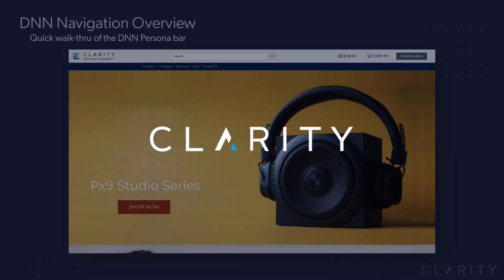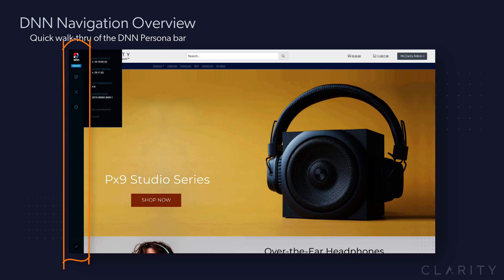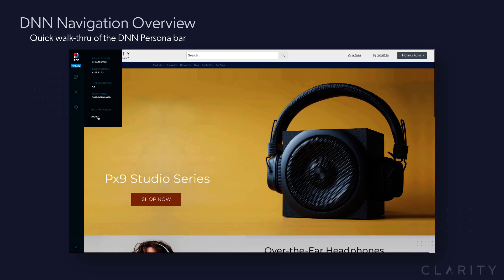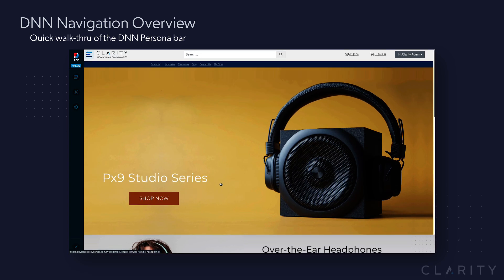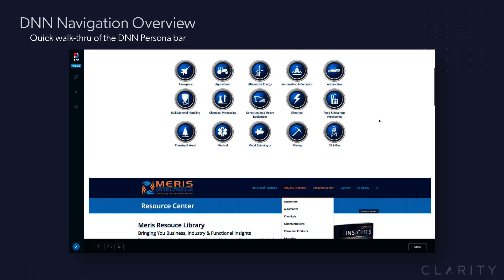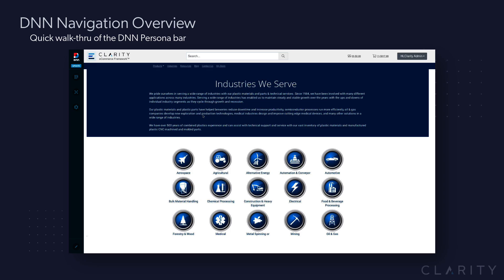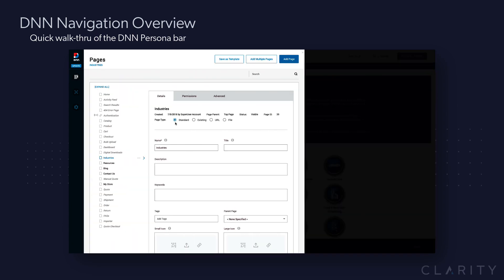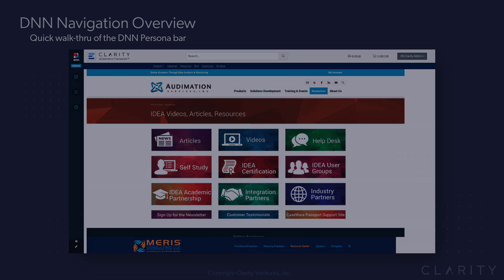DNN navigation 101 | Overview of the Persona bar, Toolset, Navigation and Where to Find the Basics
Welcome to our beginner's guide to navigating and using DNN 9.X! In this video, we will walk you through the basic DNN navigation and toolset of DNN 9.X, which is a powerful platform for building and managing websites. Whether you are a beginner or an experienced user, this tutorial will help you learn how to use DNN 9.X more effectively.

First, we will provide an overview of the DNN 9.X interface and explain how to navigate through the various sections of the platform using the Persona bar (displayed vertically down the left side of your browser when logged in. We will show you how to access important features such as the control panel (Persona bar), page editor, and module manager. We will also demonstrate how to create new pages and modules, and how to edit existing ones.

Next, we will dive into the DNN 9.X toolset and show you how to use some of the most commonly used features. We will cover topics such as user management, security, and content management. We will also show you how to customize the appearance of your website using themes and skins.

By the end of this tutorial, you will have a basic understanding of how to use DNN 9.X to build and manage your website, and some context to prepare you for more advanced DNN training videos, also in the Help Center. Whether you are using DNN 9.X for personal or business purposes, this tutorial will help you get started on the right foot.

So if you're ready to learn how to navigate and use DNN 9.X, then watch this video and follow along with us!

Video Narrated by: Ron Halversen
Video Produced by: Ron Halversen